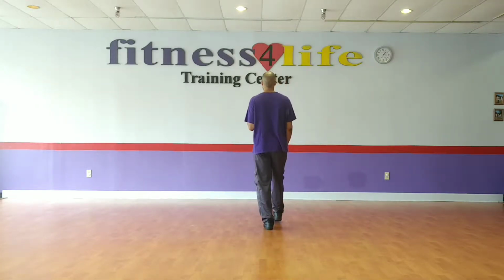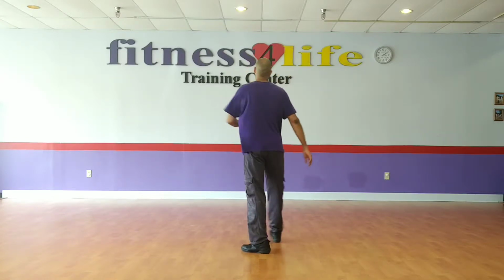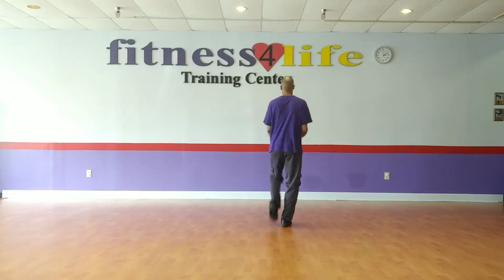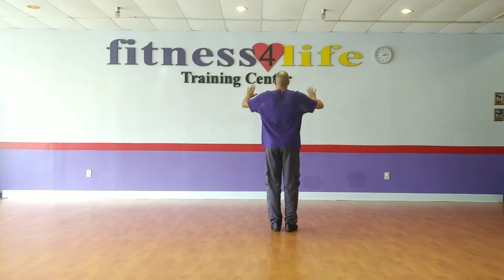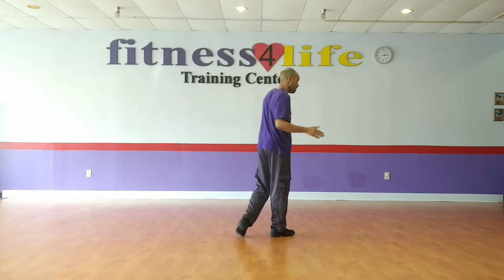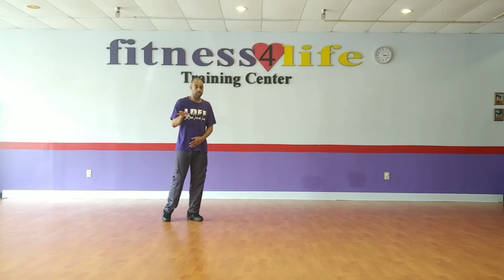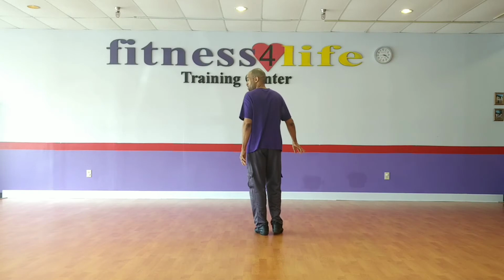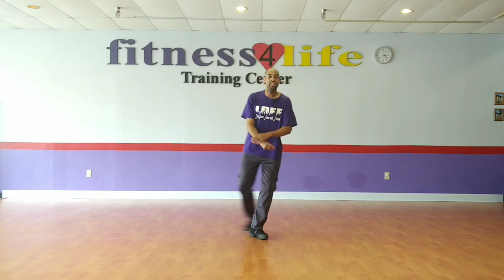Hype V Shake Line Dance Instructional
This is Hy N-R-G, of Line Dance Fever & Fitness, giving instructions for the line dance, "Hype V Shake" , choreographed by Vonny, of H.Y.P.E. Soul Line Dancers out of Winston Salem, NC, to the song, "Back It Up" by Prince Royce ft Jennifer Lopez and Pitbull. This is a one wall dance with 5 parts, including the bridge and tag, with a change at the end.